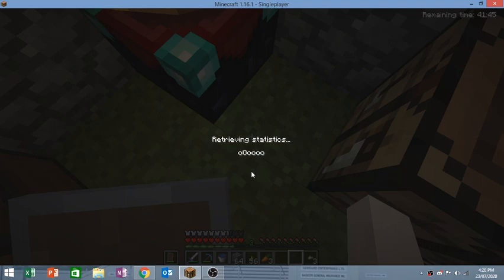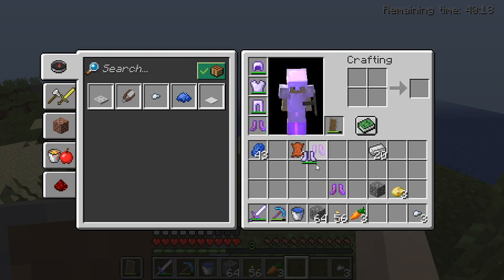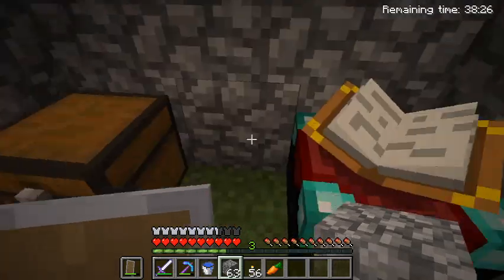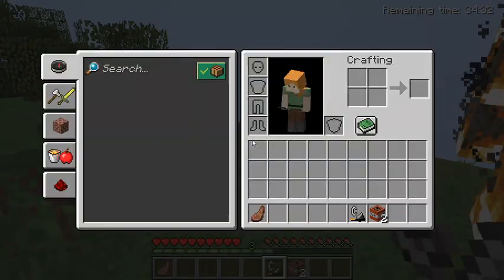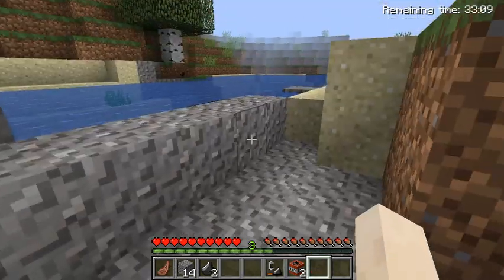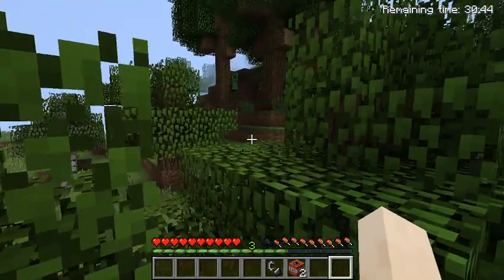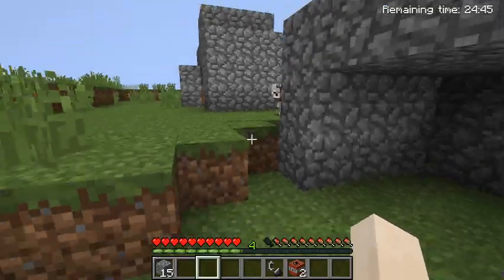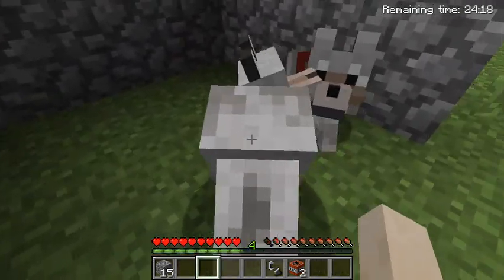Playing some Minecraft